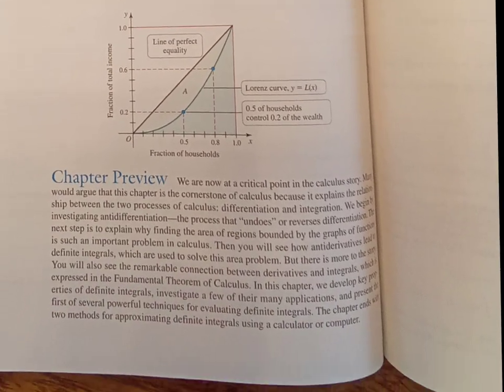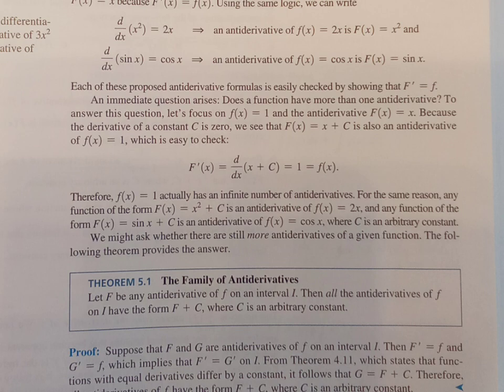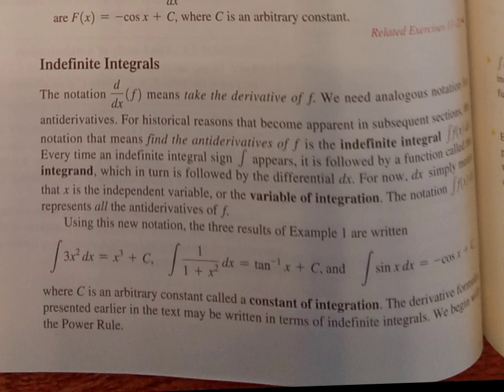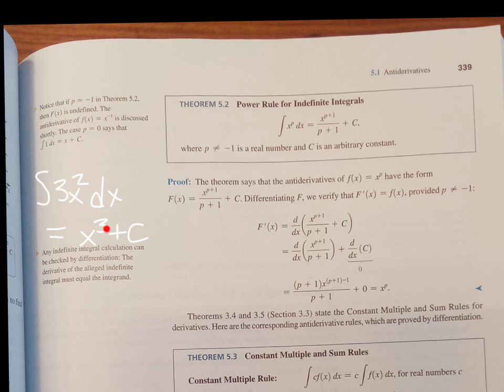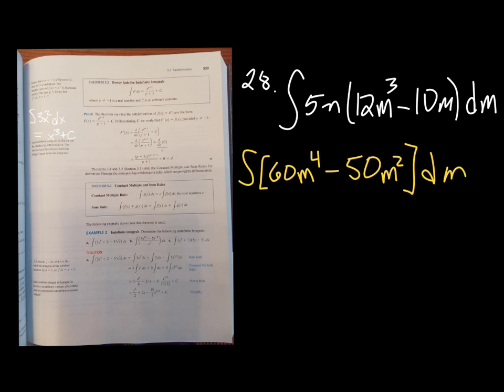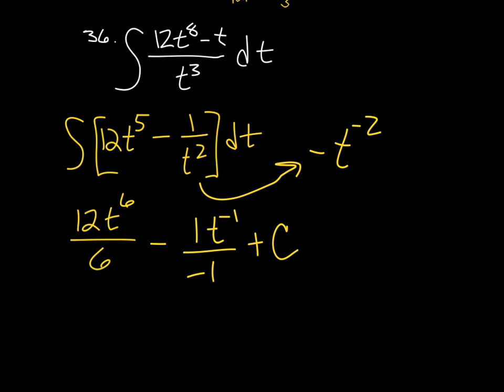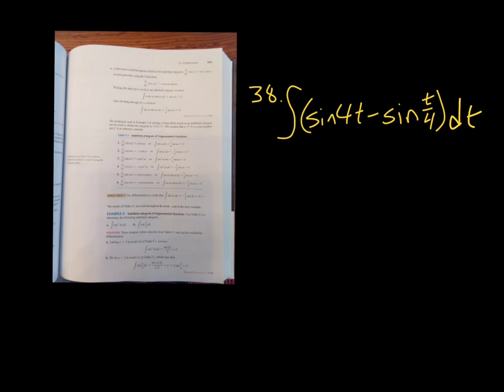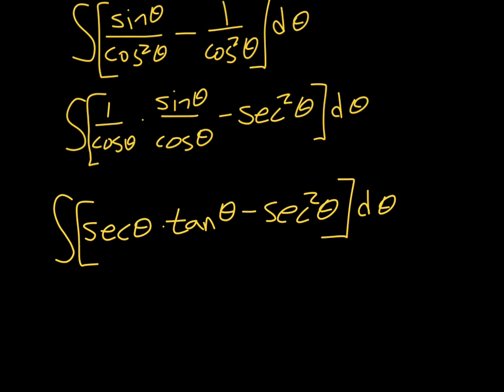introduction to antiderivatives